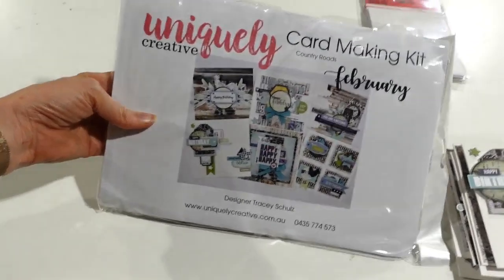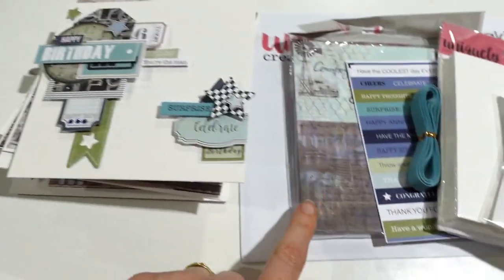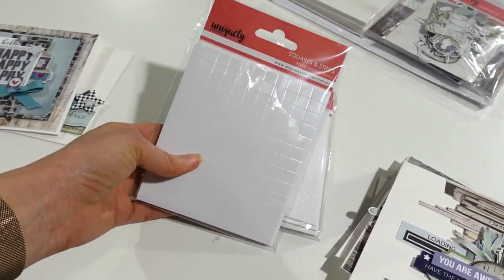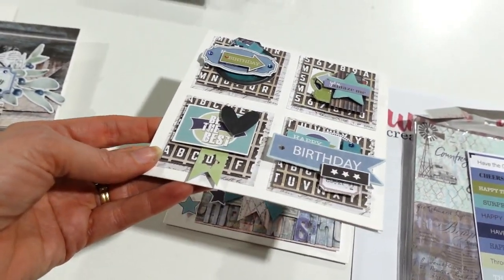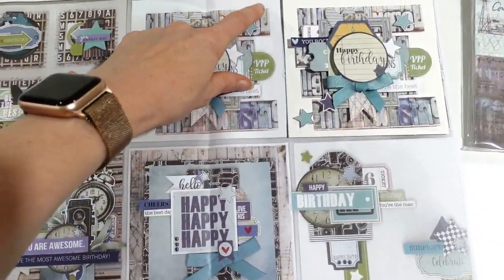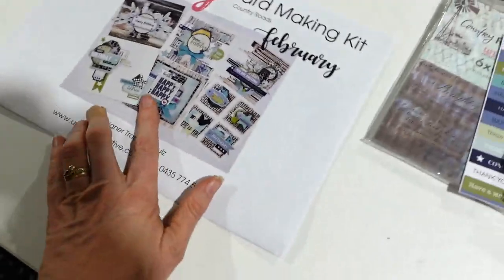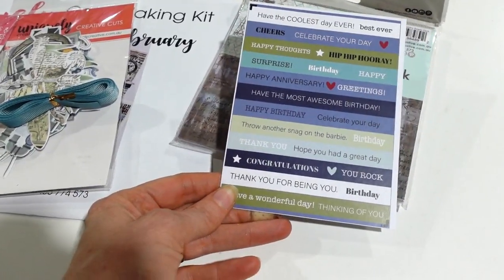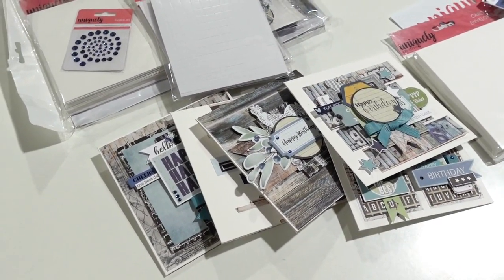Uniquely Creative Country Card Making Kit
New Card Making Kit using Country Roads

Each kit is only $27.00 and comes with full colour 'actual size' images of 6 cards to make (ie. You can measure the original designs to make an exact copy)

No additional dies are needed, all you need is a ruler, trimmer, scissors, and glue.

There are plenty of leftovers to make many more cards as well.